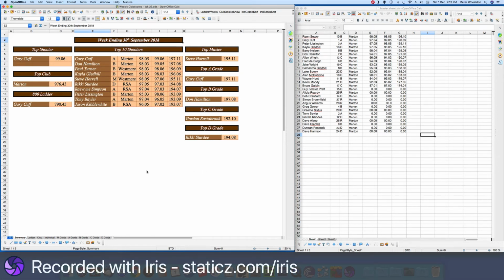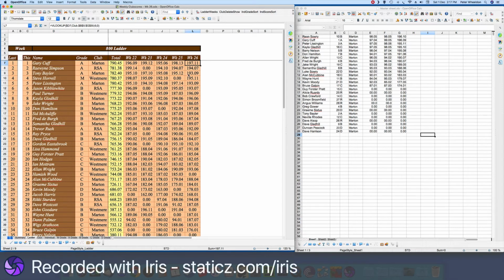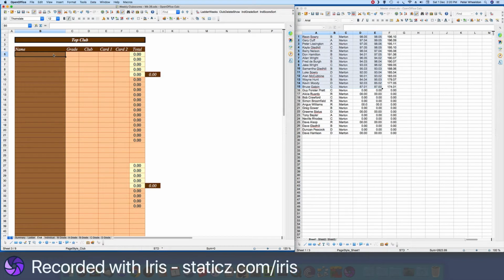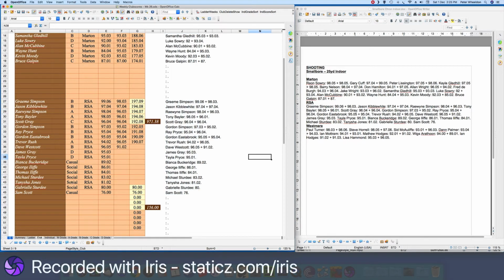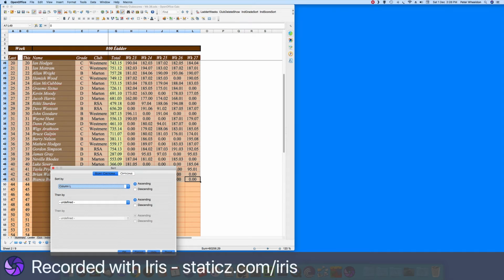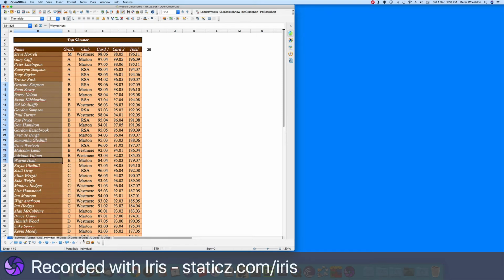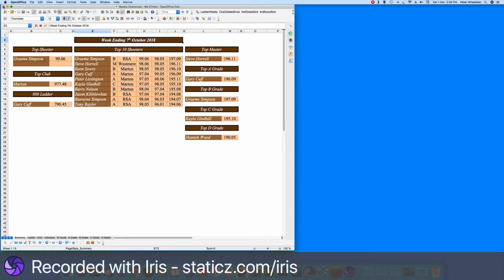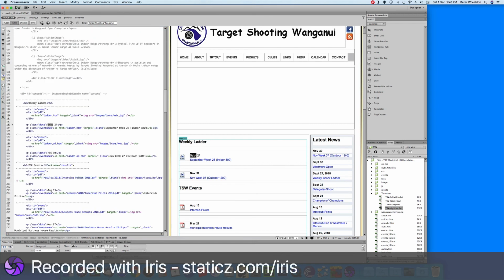Ladder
Target Shooting Wanganui's weekly ladder update process. It uses Open Office Calc (spreadsheet) and is then exported as HTML for web upload.